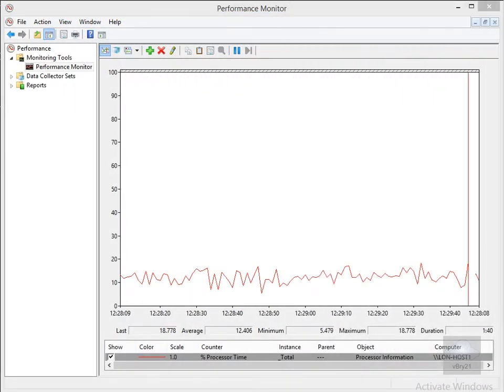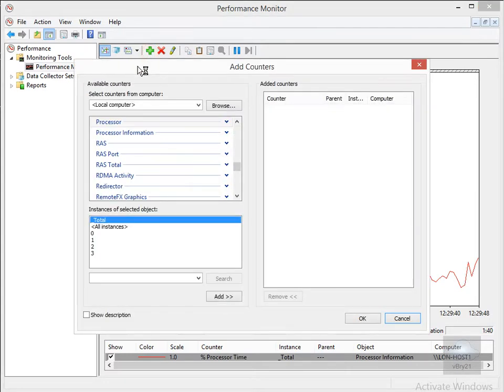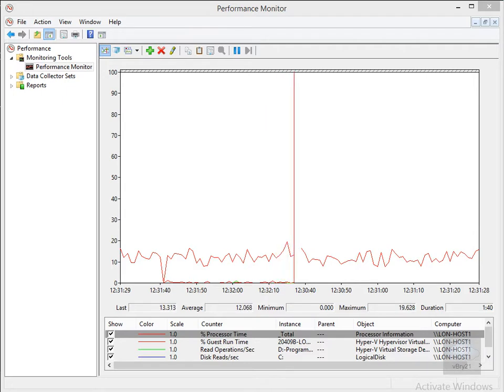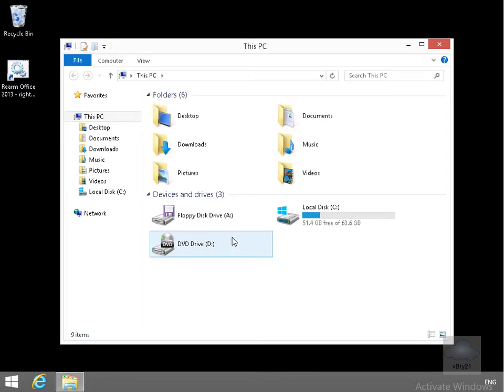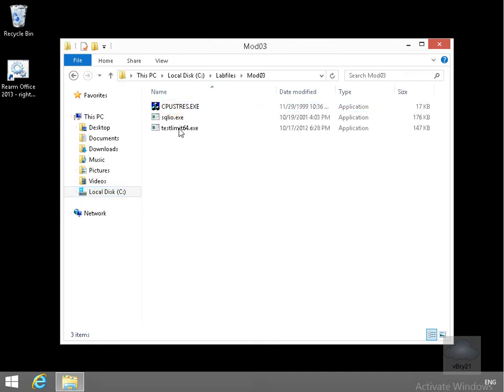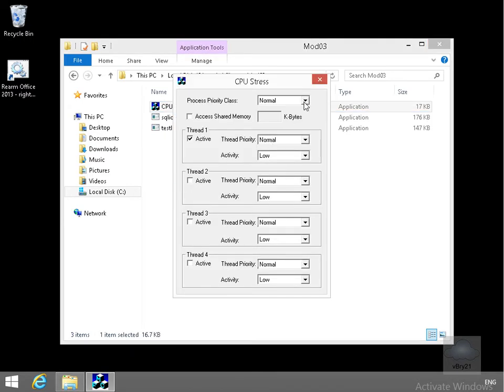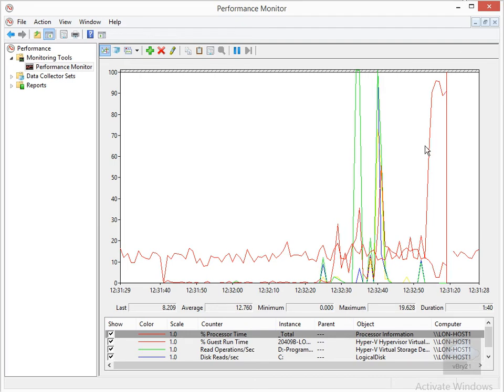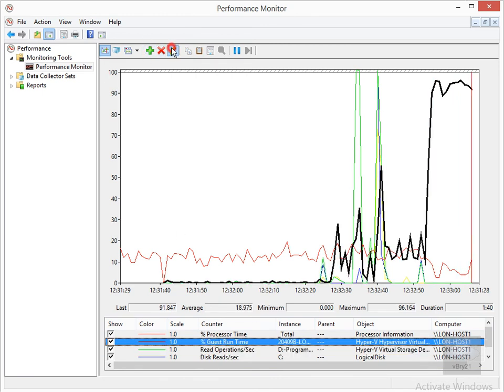20409 Demo12 Using Performance Monitor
This demo shows basic performance monitoring in Windows Hyper-V